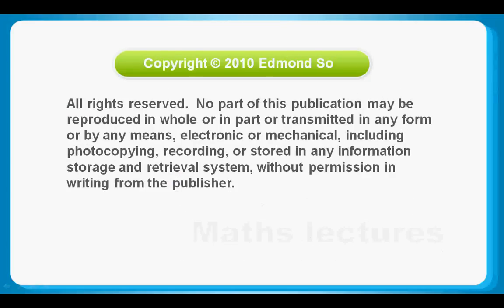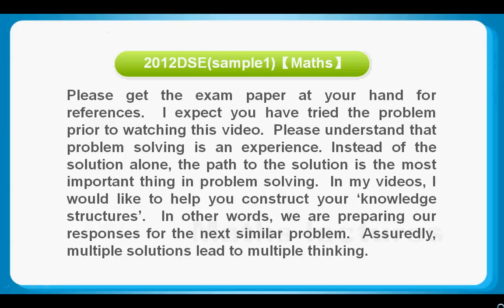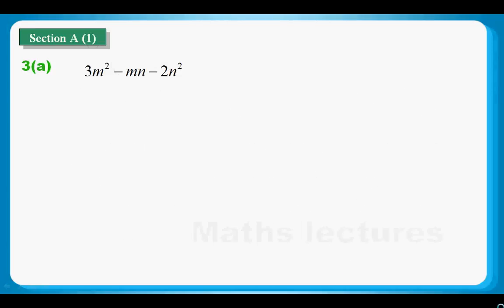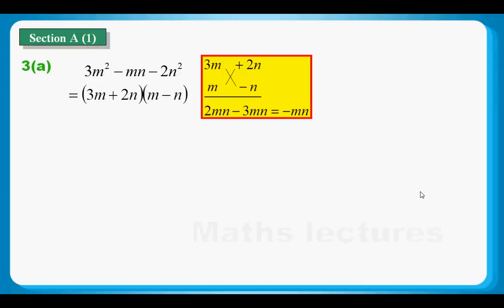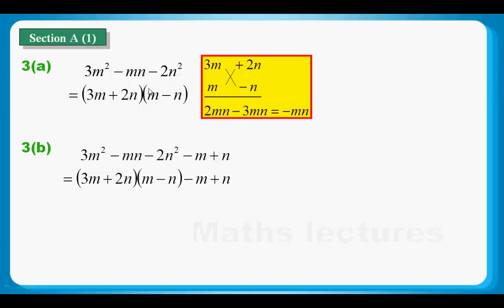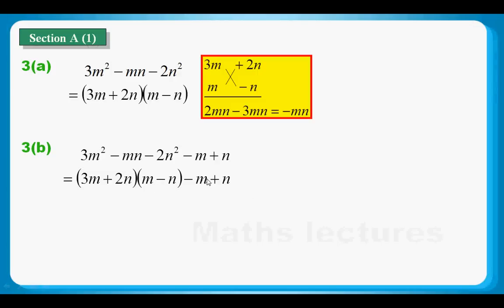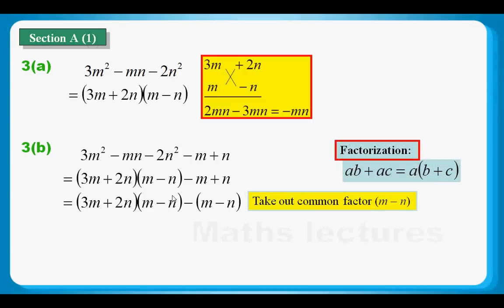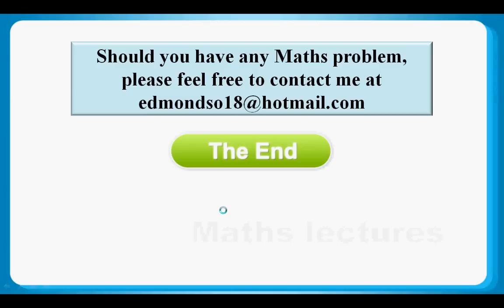HKDSE Sample Maths Core Paper 1Q3: Factorization, Identity 因式分解，恆等式